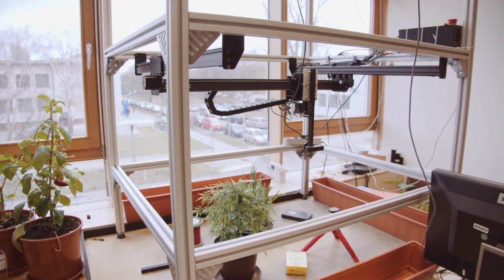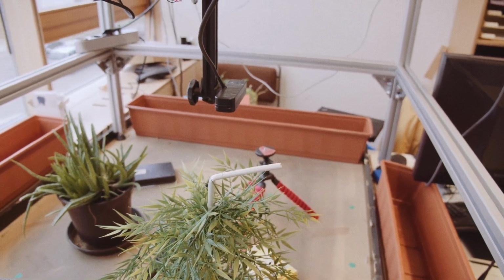Embodied AI: making robots curious